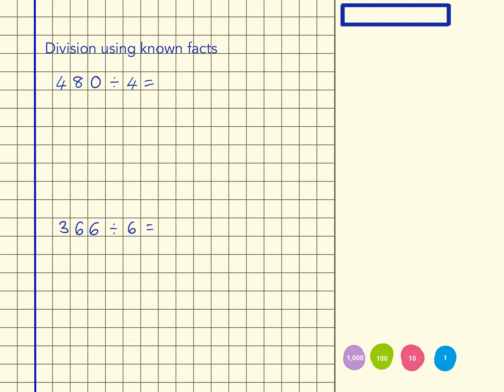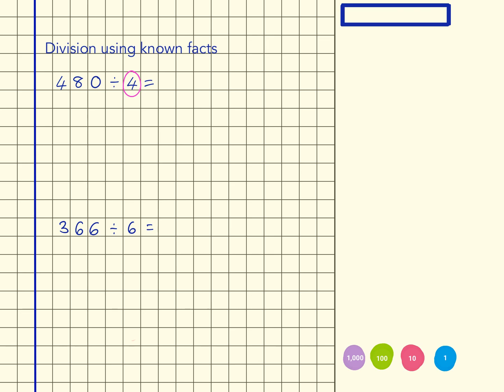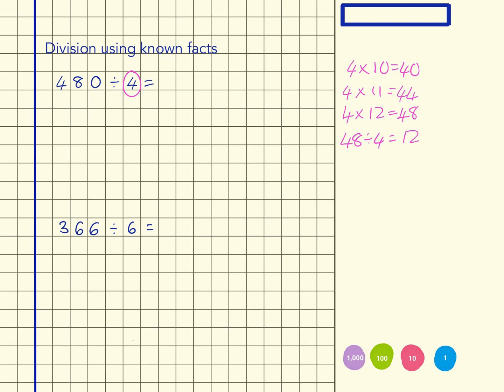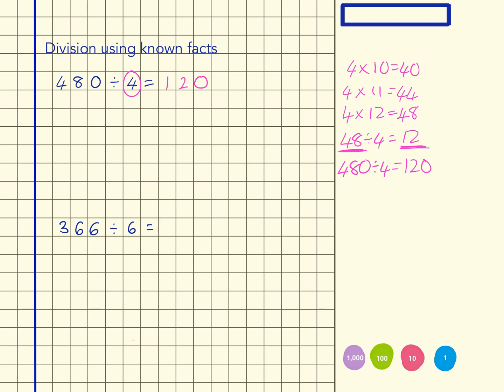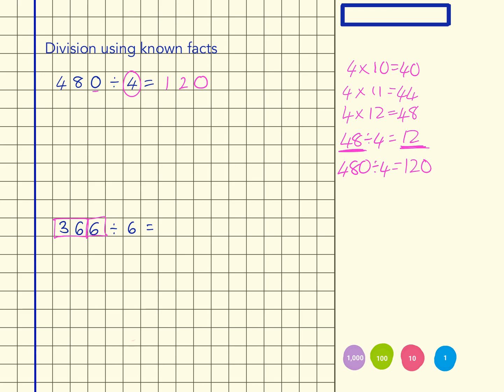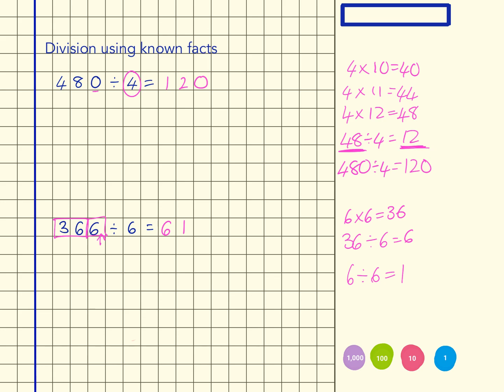Division - using known facts (480 ÷ 4 and 366 ÷ 6)